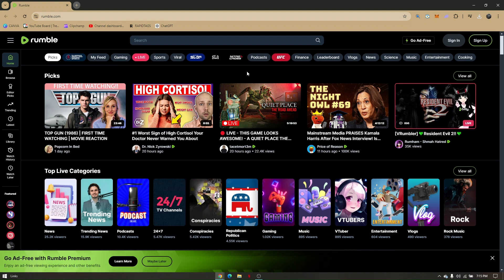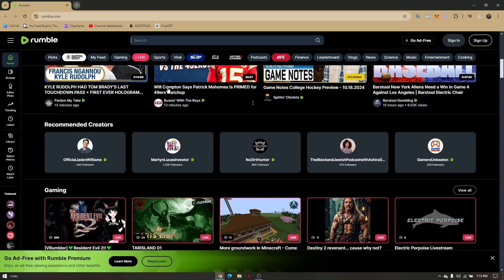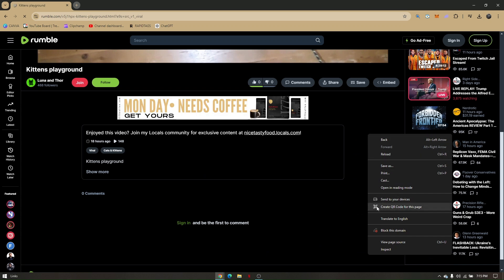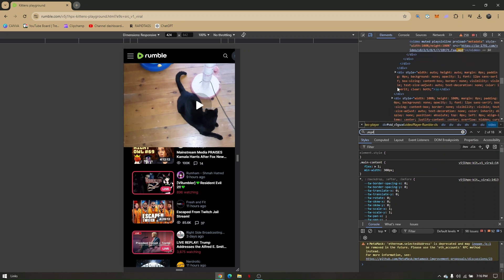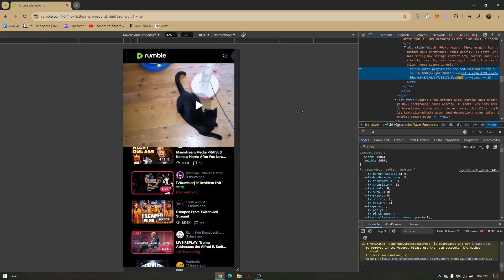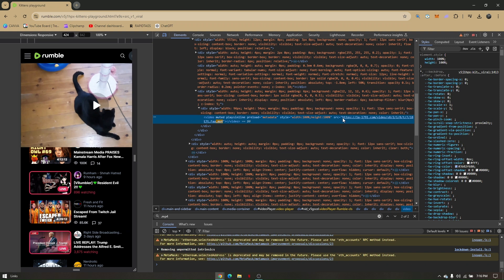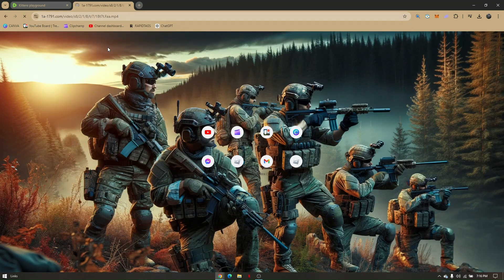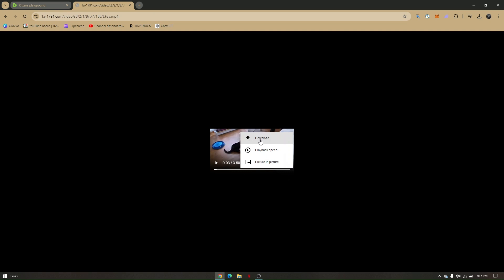HOW TO DOWNLOAD VIDEOS FROM RUMBLE 2026! (FULL GUIDE)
In this guide, I am going to show you how to download videos from Rumble in 2026. This full tutorial will walk you through the steps to easily save Rumble videos to your device, whether for offline viewing or future reference.

0:00 INTRO
0:05 DOWNLOAD VIDEOS FROM RUMBLE